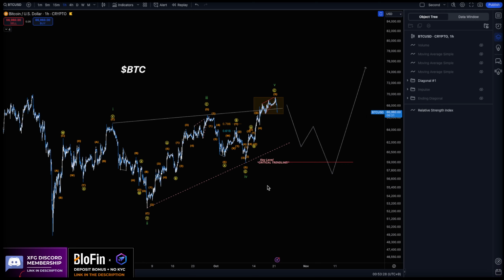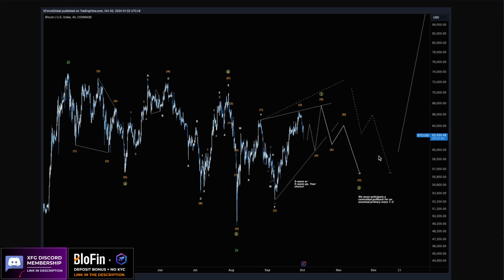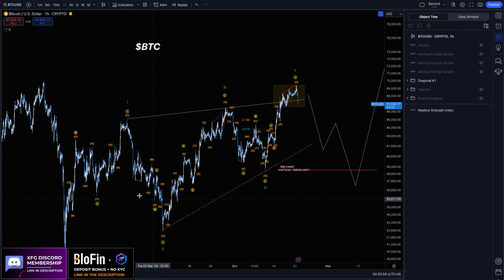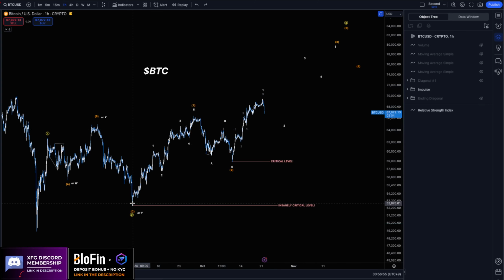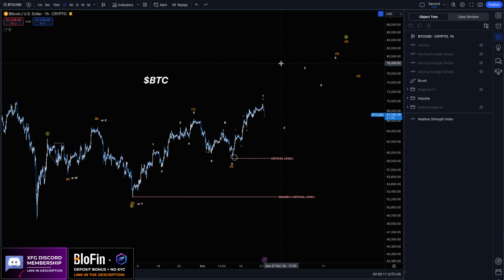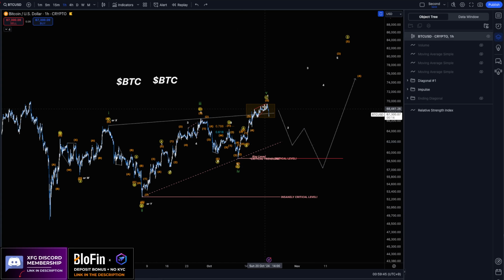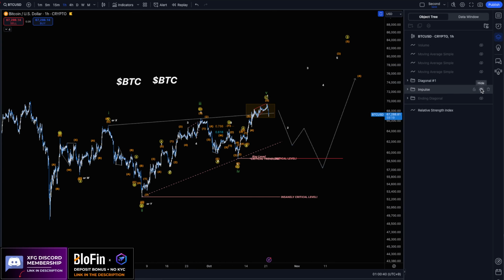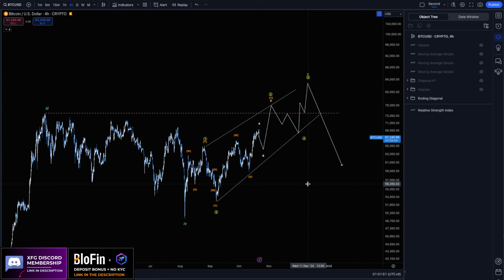BITCOIN: Don't Get Fooled By This Next Move! (How To Prepare) | Elliott Wave Technical Analysis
In this video, we dive deeper into the Elliott Wave Theory and the Elliott Wave counts for Bitcoin. I discuss my personal views on how the Bitcoin bubble will pop and lead to the next bear market. Right now, bulls have an overwhelming potential to continue to the bull market trend, but nothing lasts forever! Let's deep dive into the macro bull market targets using the Elliott Wave theory!